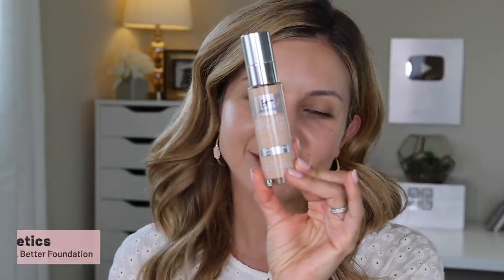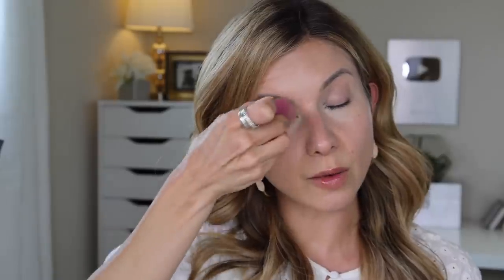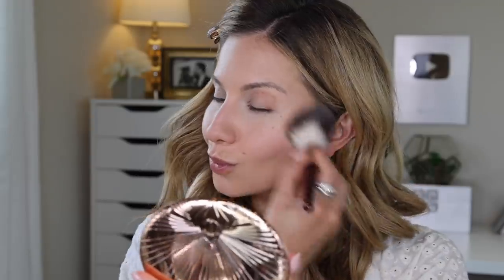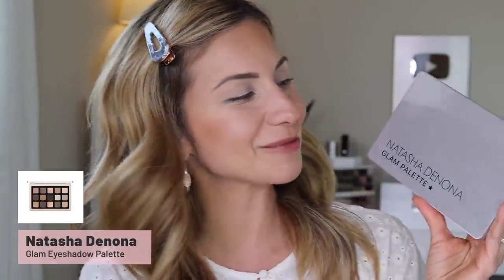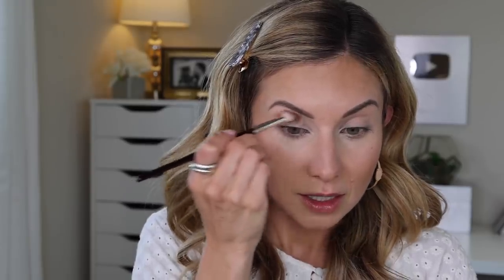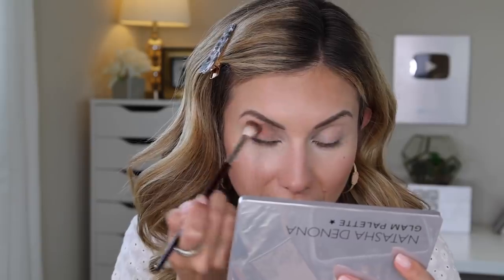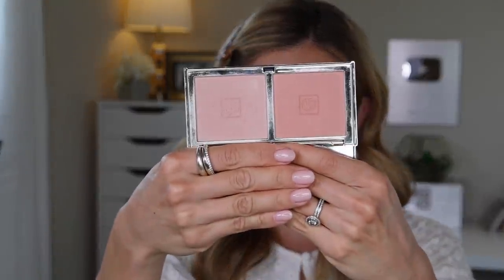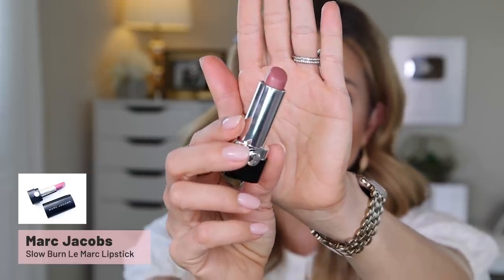Why'd I Stop Using These?! GRWM using Forgotten Faves!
⏰TIMESTAMPS⏰
0:00 - Intro
0:48 - Foundation Application
1:27 - Concealer Application
3:22 - Powder Application
4:13 - Bronzer Application
5:20 - Eyeshadow
9:03 - Line The Eyes
10:55 - Tight Line the Eye
12:00 - Inner Water Line
12:15 - Blush Application
12:56 - Lip Application
14:05 - Highlighter Application

1st (Blend) Outer corner. BK Beauty 201 Blended Crease Brush
2nd (Center Eyelid) Center corner of eye. BK 207 Pencil Blender Brush
3rd (Blend) Bridge the gap. BK Beauty 202 Defined Crease Brush
4th (Lashline) Smoke the lineline. BK Beauty 204 Smudge It Brush
5th (Blend & Smoke). BK Beauty 203 Shader Brush
6th (Brow Bone) Add underneath the brow bone.

📩MAILING ADDRESS📩
Lisa J
3660 Stoneridge Rd Suite G-101